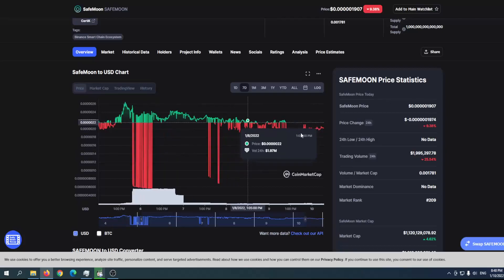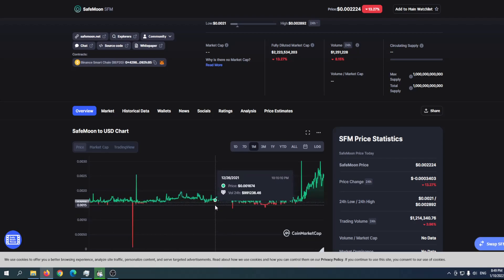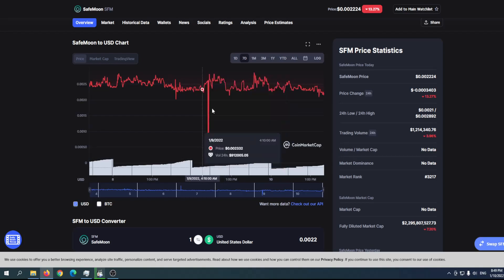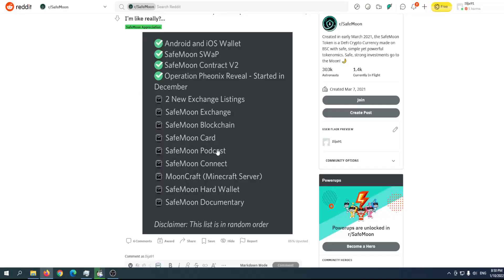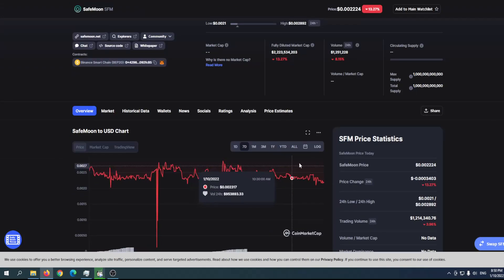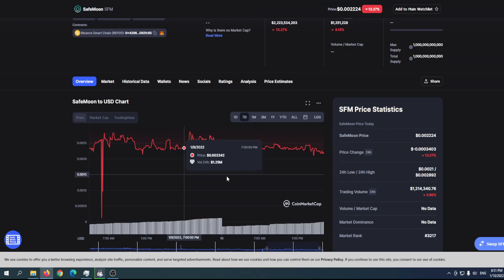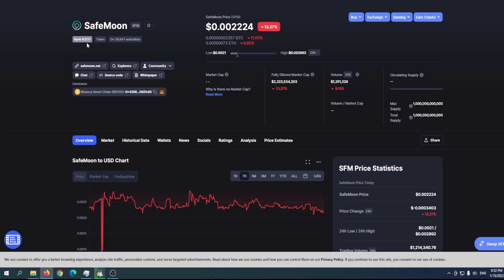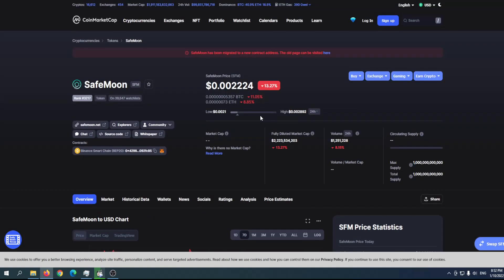SAFEMOON V2 MASSIVE NEWS: PRICE IS GOING TO PUMP! GET READY!(PRICE PREDICTION UPDATE TODAY 2022)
safemoon v2,safemoon,safemoon news today,safemoon today,safemoon joe,safemoon price prediction,safemoon v2 explained